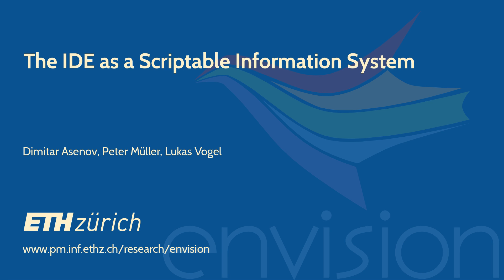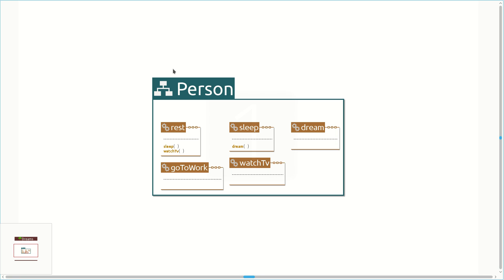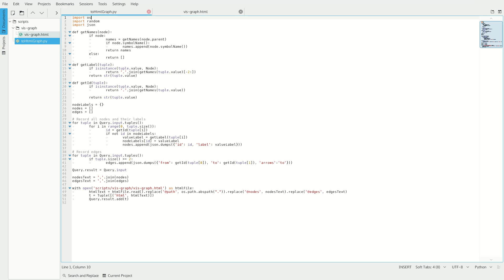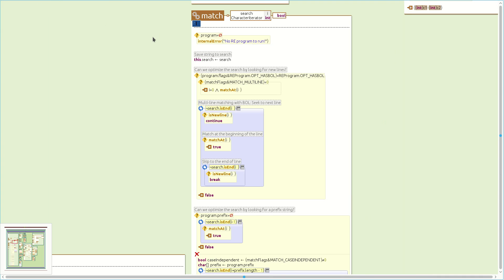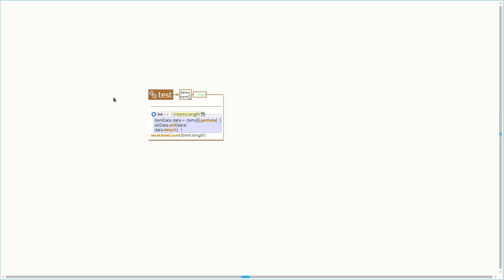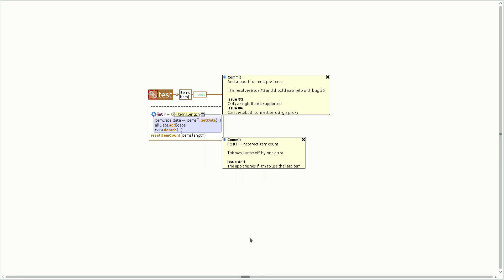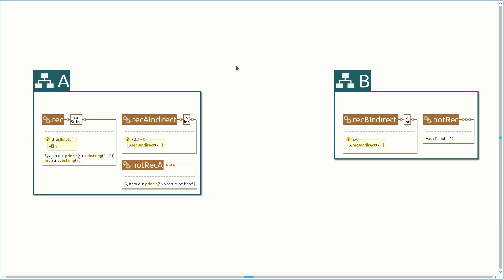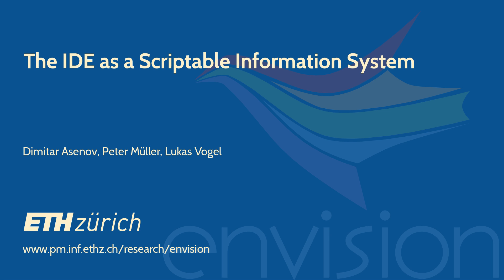The IDE as a Scriptable Information System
Software engineering is extremely information-intensive.
Every day developers work with source code, version repositories, issue trackers, documentation, web-based and other information sources.
In this video we demonstrate how we integrate a flexible query mechanism into the Envision IDE, which enables developers to combine information from different sources, visualize the results of queries in different ways, and automatically perform actions such as changing the code.